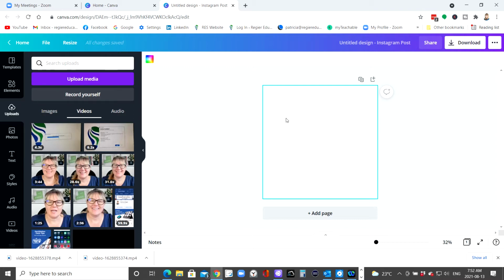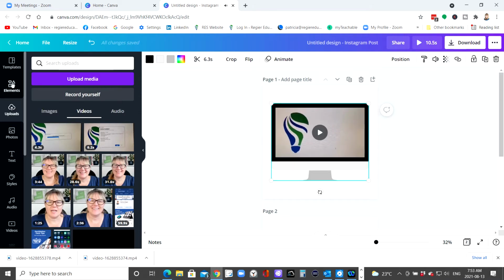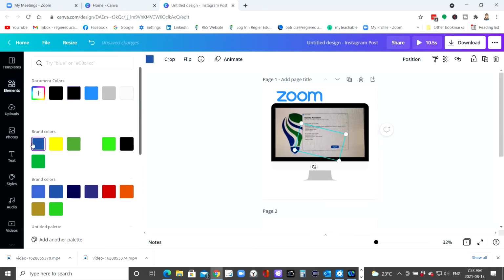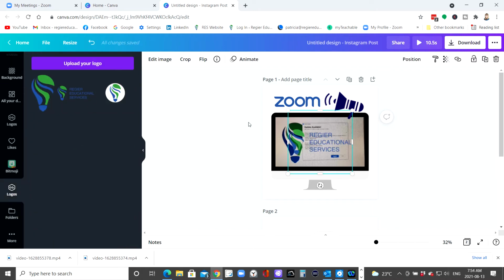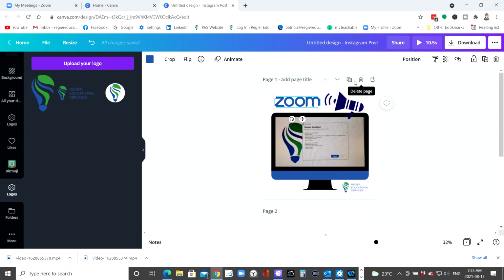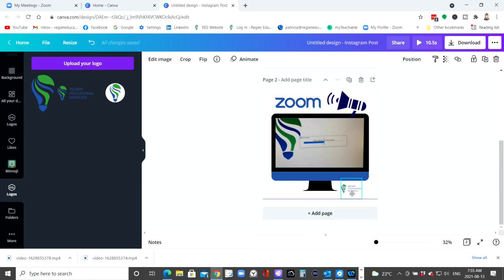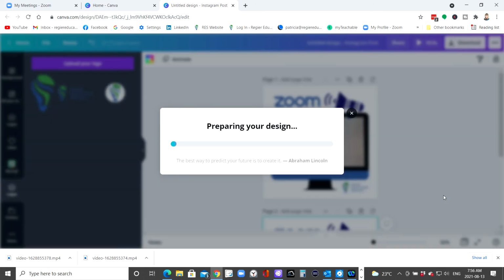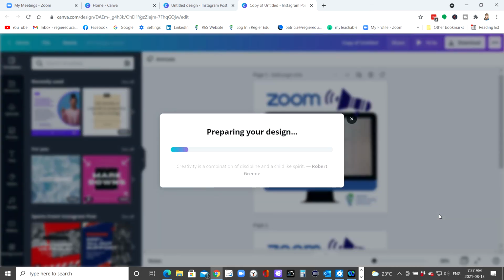Quick Canva Tutorial: Create, Share or Schedule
Quick behind the scenes, watch me create a Canva post, and share it through Canva's Content Planner. Try Canva.

00:00 Intro
00:49 Elements
2:47 Adding Logo
4:12 Frame Tip
4:25 Download
4:28 Schedule in Canva
6:00 Wrap-up